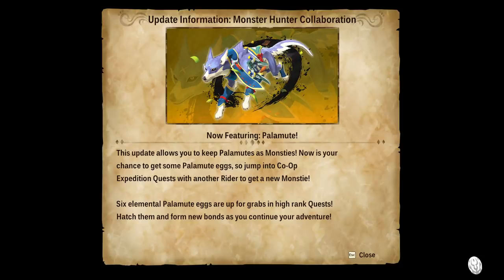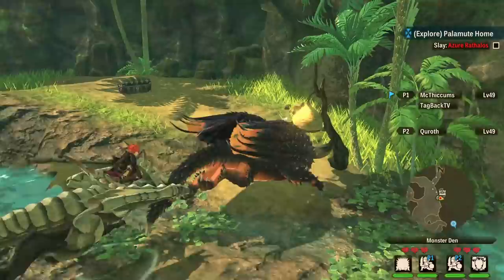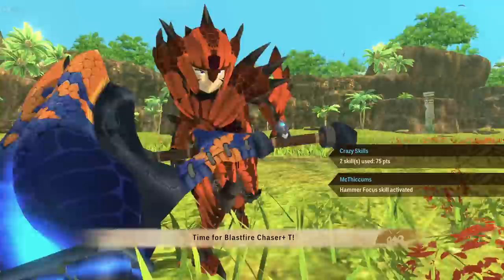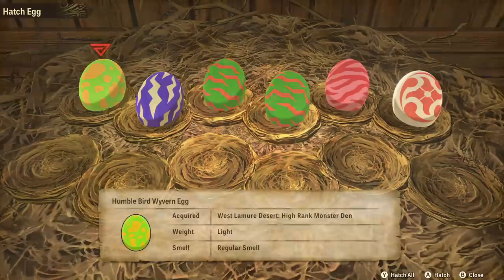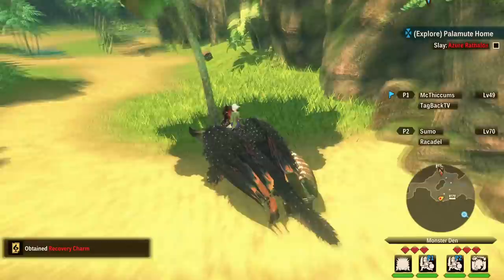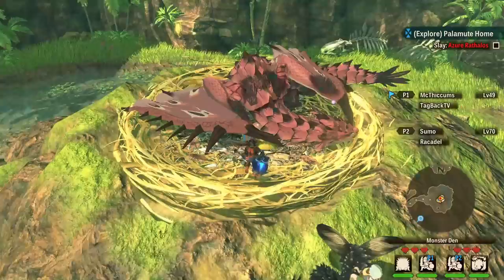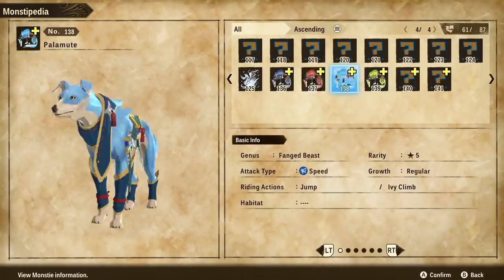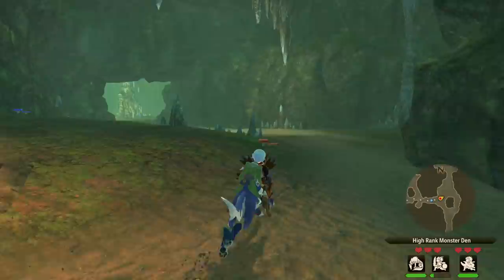Get This NEW Monstie NOW! Palamute Update! Monster Hunter Stories 2 Free Update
There Is a New Free DLC For Monster Hunter Stories 2 that lets you get a new monstie called the palamute! This doggo is the bestest of boys and you need to get it in monster hunter stories 2

The vibrant world of Monster Hunter Stories 2
Hatch, raise, and live alongside monsters as a Monster Rider in this fun-filled RPG set in the Monster Hunter universe.

Our epic tale begins with the mass disappearance of Rathalos from around the world. At the start of the story, you meet a Wyverian girl who knew your illustrious grandfather, Red. She has been entrusted with an egg, but what's inside it? The fate of the world hangs in the balance as the exciting narrative about the Wings of Ruin unfolds.